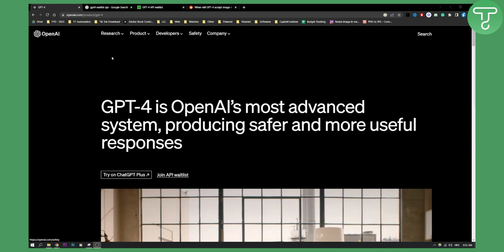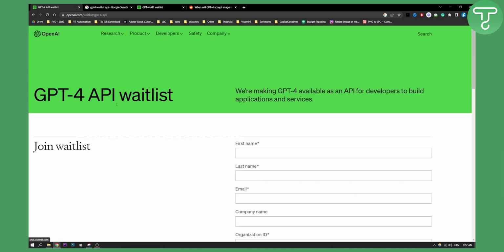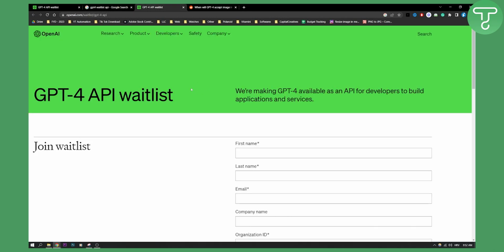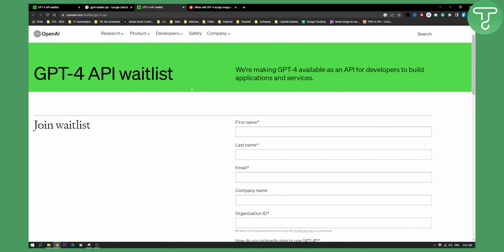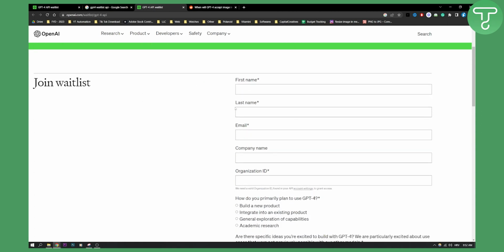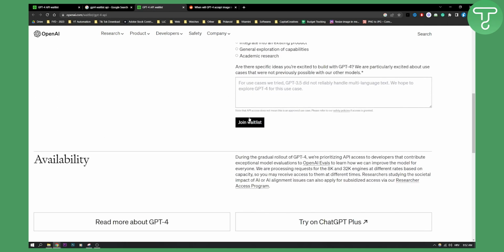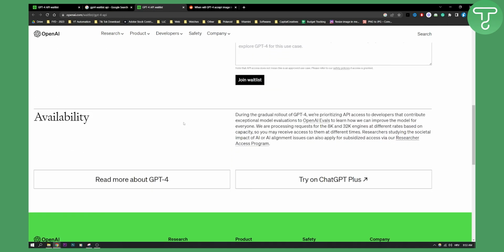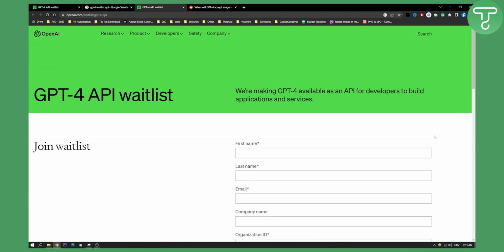How to Get Chat GPT-4 API Key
In this video, I will show you how to get chat gpt-4 api key